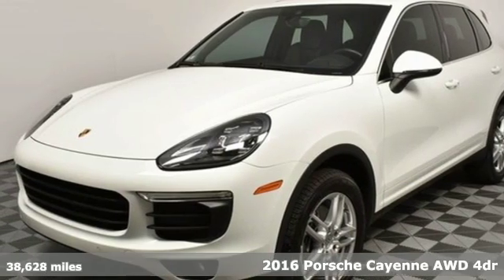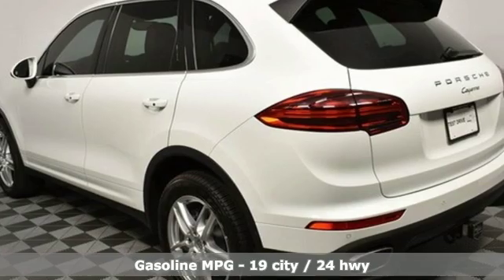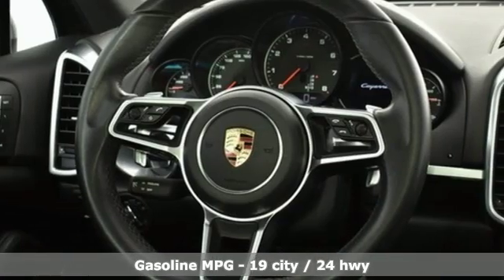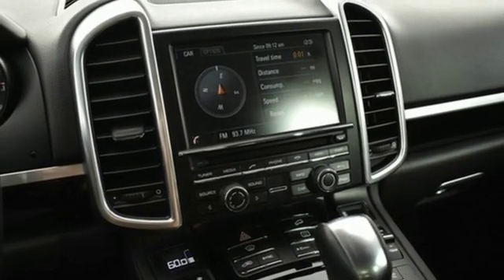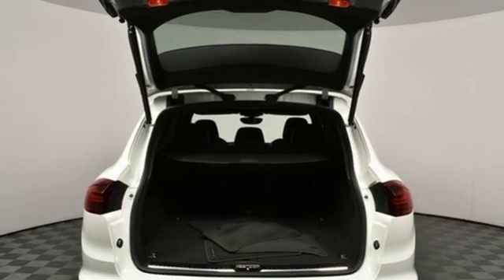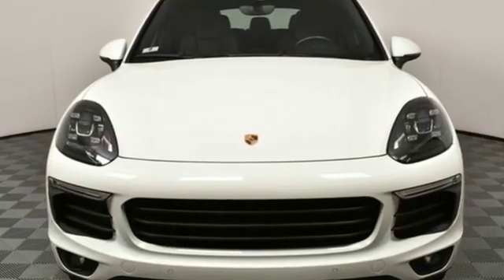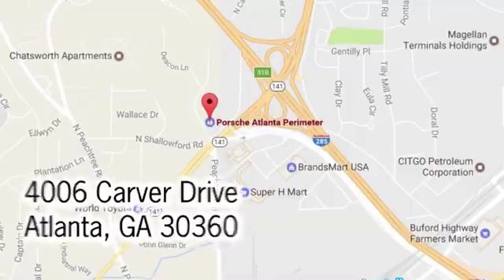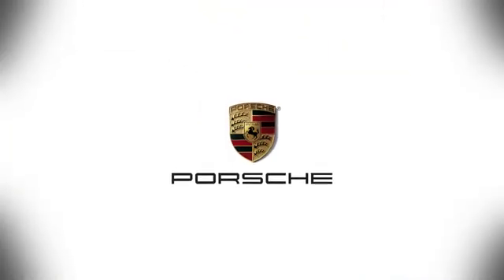Used 2016 Porsche Cayenne Atlanta, GA P32335 - SOLD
Year: 2016
Make: Porsche
Model: Cayenne
Trim: Base
Engine: 3.6L V6
Transmission: 8-Speed Automatic with Tiptronic
Color: White
Interior: Black
Mileage: 38628
Stock #: P32335
VIN: WP1AA2A28GKA14433
CARFAX One-Owner. Clean CARFAX. Certified. White 2016 Porsche Cayenne brbr19" Cayenne Turbo WheelsbrBOSEA® Surround Sound SystembrHeated Multifunction Steering WheelbrLane Change Assist (LCA)brPanoramic Roof SystembrParkAssist (Front and Rear) with Reversing CamerabrPower Seats (14-way) with Memory PackagebrPremium Package PlusbrSeat Ventilation (Front)brTrailer Hitch without Tow BallbrbrPorsche Certified Warranty good for 2 additional years starting at the expiration of the original 4 year/50k mile manufacturer's warranty. This Porsche's original factory warranty started on 03/31/2016. Enjoy peace of mind and compelling finance offers when purchased with the Porsche Approved Certified Warranty.brbrWe look forward to hearing from you. Advertised price includes $599 Dealer Service Fee.brbrPorsche Approved Certified Pre-Owned Details:brbr * Warranty Deductible: $0br * Roadside Assistancebr * 111 Point Inspectionbr * 2 year/Unlimited miles beginning after new car warranty expires or from certified purchase date. Includes Trip Interruption reimbursementbr * Transferable Warranty (between private parties)brbrAwards:br * 2016 KBB.com 10 Best Luxury SUVs * 2016 KBB.com Brand Image AwardsbrbrbrReviews:br * Rewarding handling; wide range of engines available, from a plug-in hybrid model to the ultrafast Turbo S trim; exquisite interior; highly customizable. Source: Edmundsbr * Now in its second generation, the Cayenne has firmly established its reputation as a pure, no-compromise Porsche. The contours of the front section draw the eye, reflecting excellent dynamics. The elongated hood is clearly reminiscent of Porsche race cars from the 1960s, and is perfect for a Porsche lover in need of extra space, as it holds five passengers and plenty of cargo. With a choice of 5 different engines you can opt for including the Diesel with 240hp/406 lb-ft of torque, the 420hp V6 in the S, the 333hp V6 mated to a 95hp electric motor in the s E-Hybrid, the 520hp V8 in the Turbo, or the 570hp V8 in the Turbo S. The Cayenne is also outstanding as an off-road vehicle with its nimble acceleration and superb handling. When on such a trip, the refrigerated glove compartment just might come in handy! The front wheel arches are extremely well defined, while the power-domed hood further underlines the sheer power and resolution within. Other distinguishing features include the visibly drawn-in lower door panels and contoured roof spoiler. The interior is both sporty and comfortable. The center console rises to meet the dashboard for an involved drive. Both front seats enjoy 12-way seats with four-way lumbar support. The cavernous rear cabin area features split-folding seats with fore/aft adjustment as well as extra legroom and great comfort. Standard equipment on the Cayenne includes AWD, water-repellent front side windows, a height-adjustable power liftgate, and rain-sensing windshield wipers. For safety, the Cayenne has six airbags, brake pad wear indicators, and start/stop with the automatic transmission options. Finally, this Porsche rocks out with a ten-speaker audio system monitored by a seven-inch touchscreen. Source: The Manufacturer Summary

Address:
4006 Carver Drive